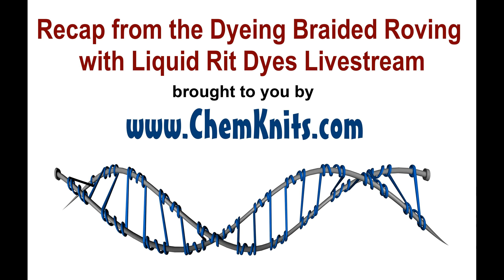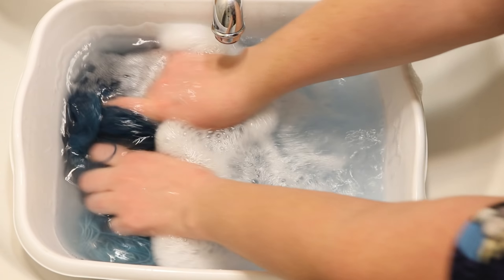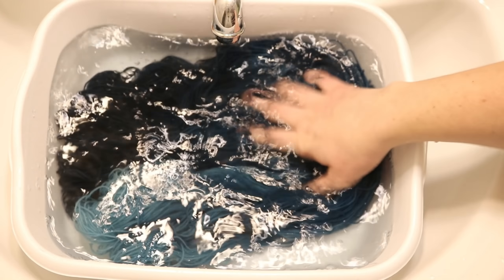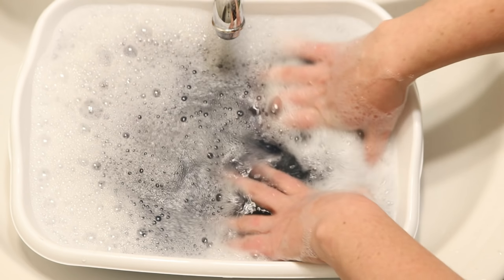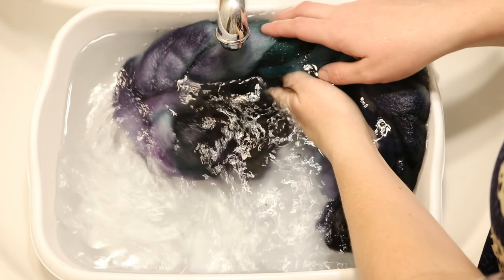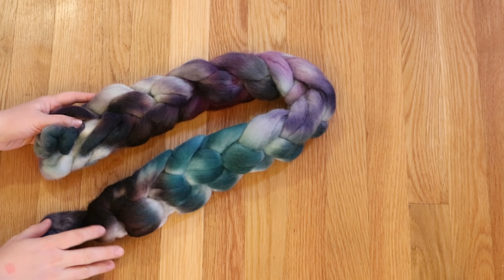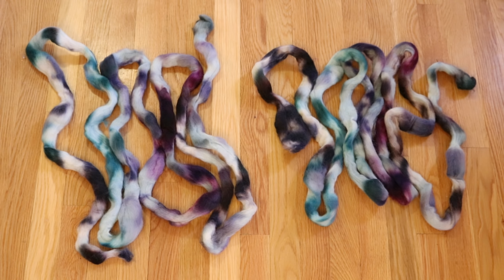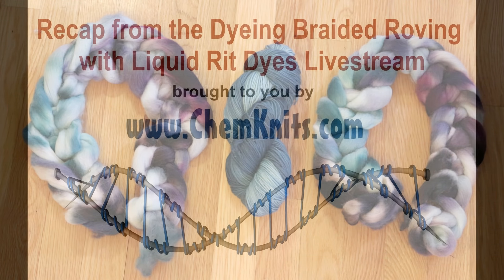Recap from the Dyeing Braided Roving with Liquid Rit Dyes Livestream